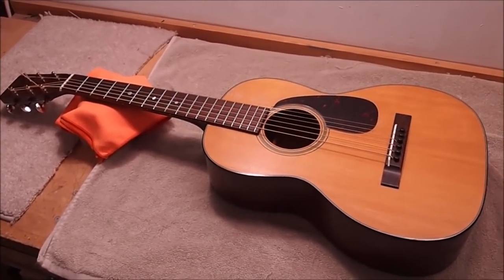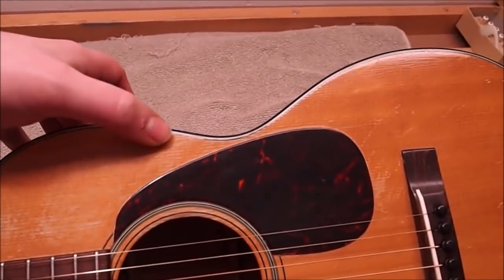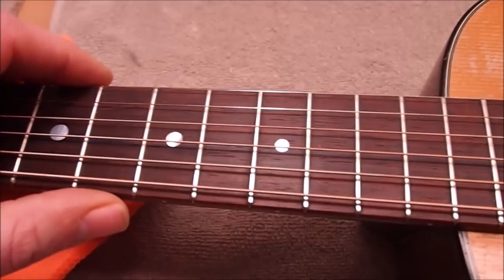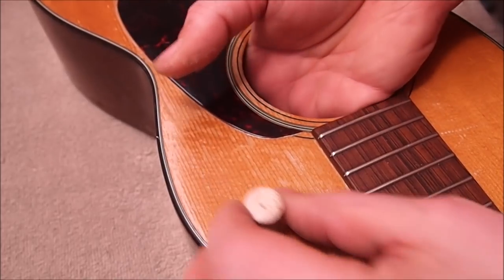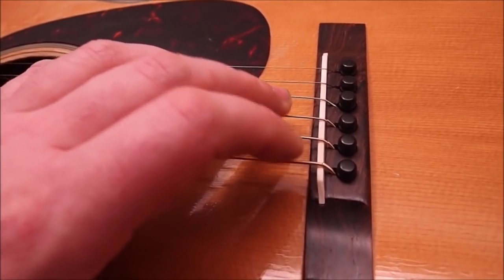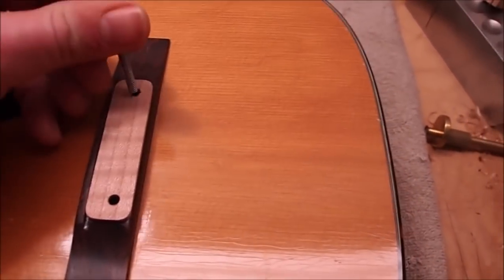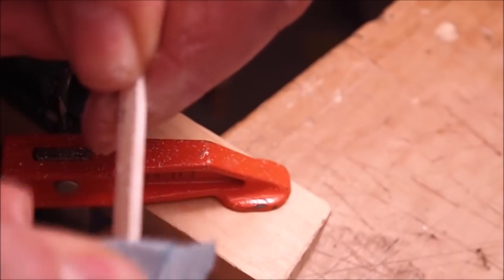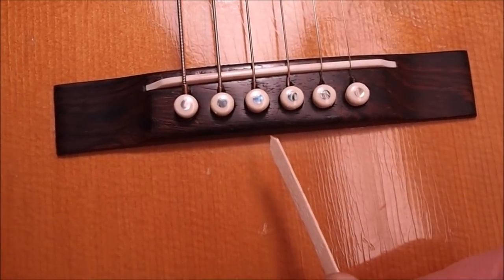Martin 5-18 Crack Repair and Bridge Pad Overlay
This tiny Martin from 1958 has a pickguard crack and needs a little attention to help it play its best.